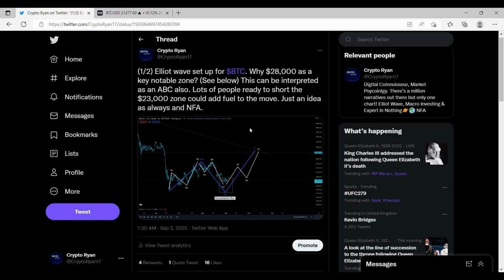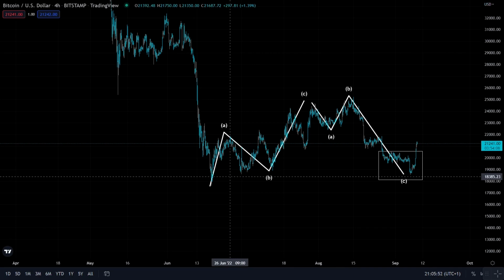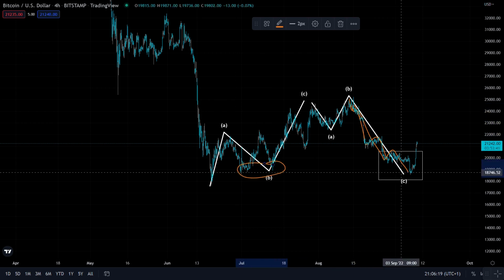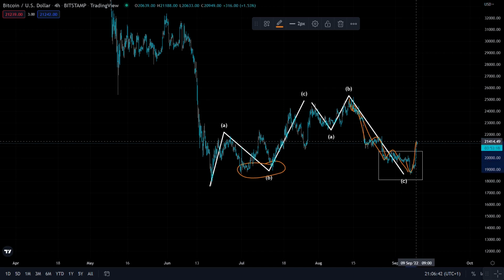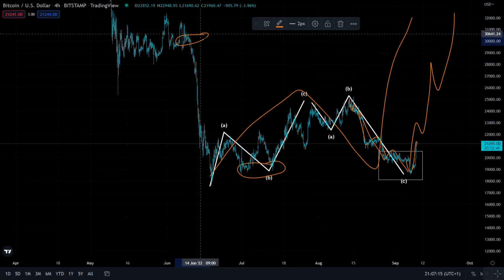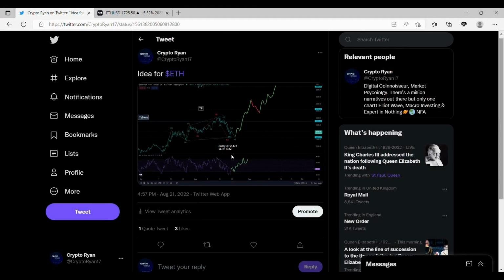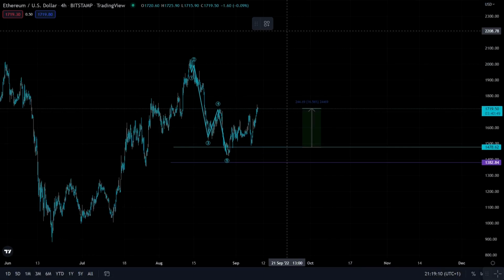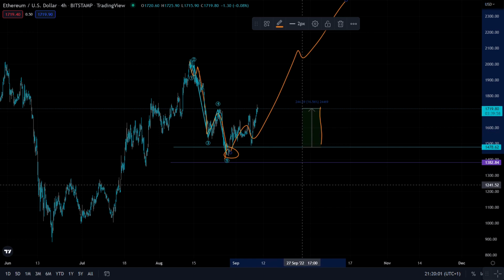BITCOIN & ETHEREUM BIG MOVE - Elliot Wave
Recent price action analysis of the Bullish Bitcoin & Ethereum move.
What this means going forward and what I'm looking for.